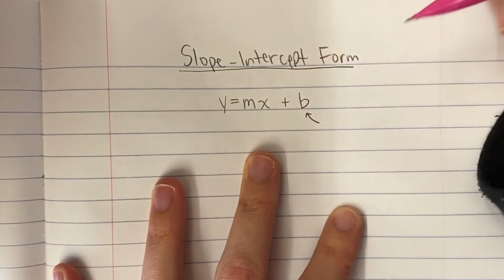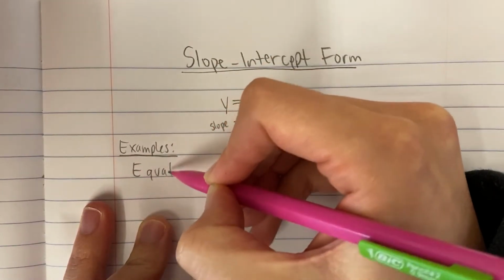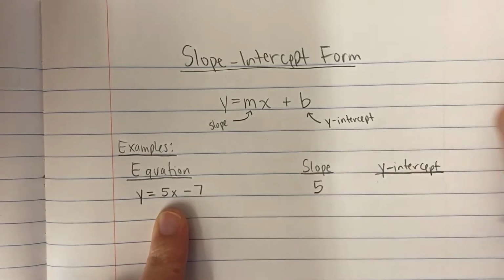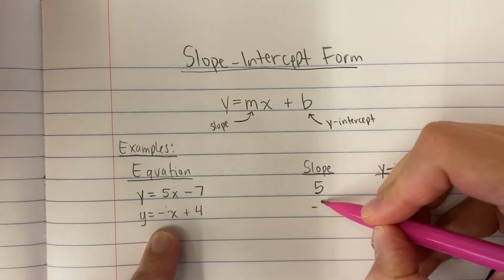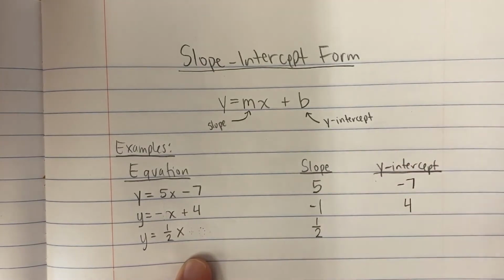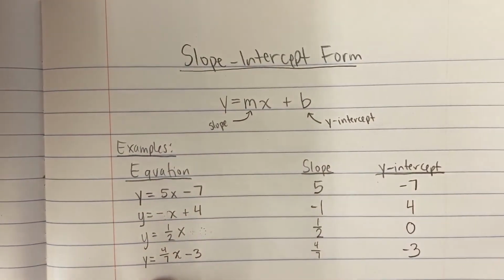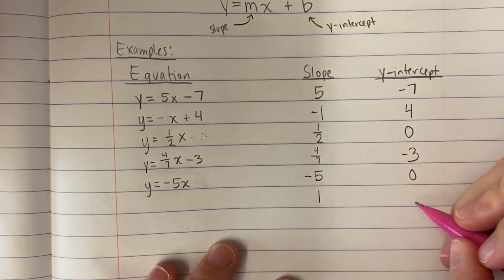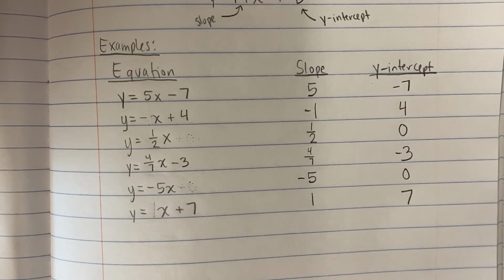Intro to Slope Intercept Form 2